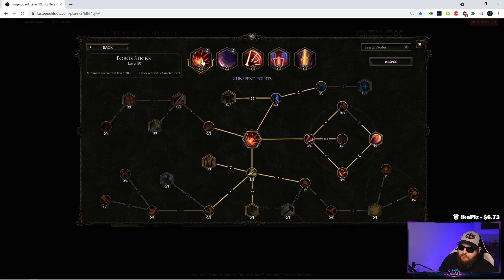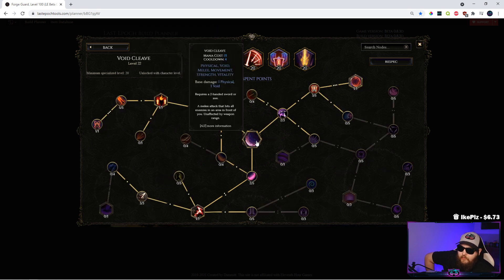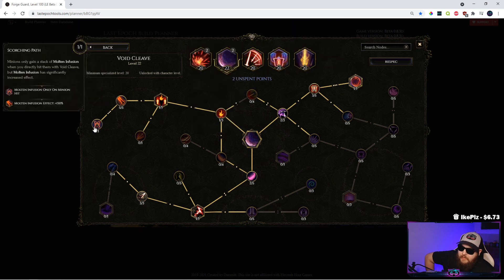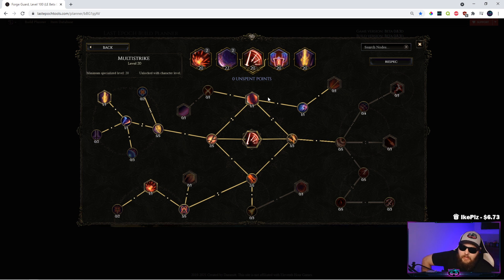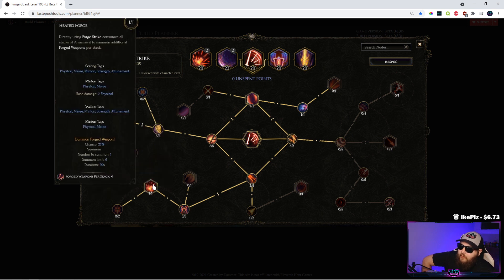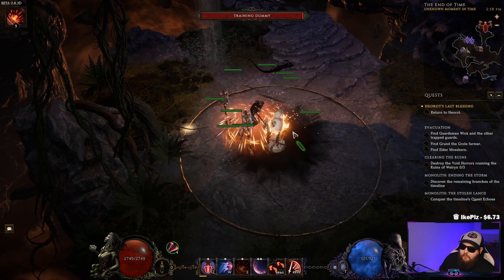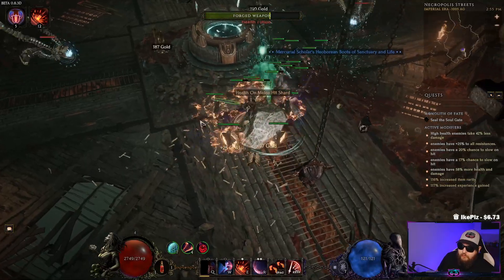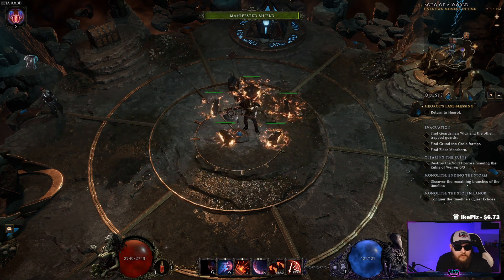(OUTDATED) Minion Carry, Tank Forge Guard - "The Weaponsmith" - Tournament Build (Last Epoch 0.8.3D)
This build focuses on summoning 12 Forged Weapons, and buffing them to the extreme with Void Cleave. You get a huge amount of survivability from Smite healing and Gear, and can kick back while the minions do the work.

Your main skills are a combination of Forge Strike and Void Cleave. Forge Strike is used to summon swords, using Multistrike's Armaments, and then you buff them with 10 stacks of Molten Infusion with double Void Cleave charges. Smites keep you and your minions alive, alongside Ring of Shields which provide a nice wall against projectiles.

The build in the video was created and used in a Solo Softcore setting, and so it's expected that this build will not require extremely specific gear and can function on a budget.

Below, I will include a Leveling Filter, End Game Filter, My Character's Gear in the Video, and a Final Build Planner.

TIMESTAMPS:
Beginning: 0:00
Intro to the Build: 0:50
Forge Strike: 1:19
Void Cleave: 2:03
Multistrike: 4:25
Smite: 5:49
Ring of Shields: 6:42
Sentinel Passives: 8:20
Paladin Passives: 9:47
Forge Guard Passives: 10:33
My Character's Gear: 12:50
Ideal Gear: 14:01
Idols: 17:57
Blessings: 18:52
How to Play:  20:15

🏆 Tournaments?

Questions?

🔴 You can also catch me LIVE everyday @ 8am EST on Twitch. 🔴